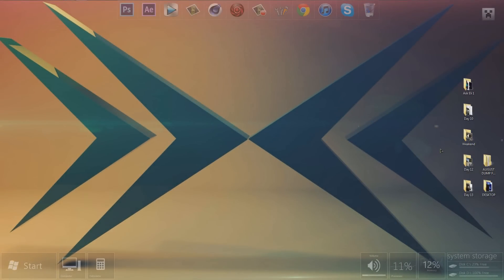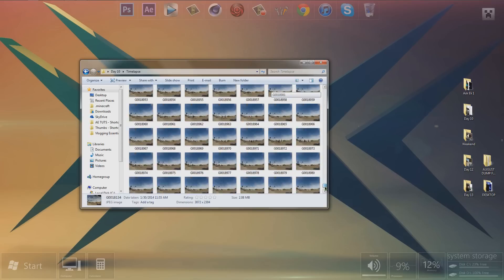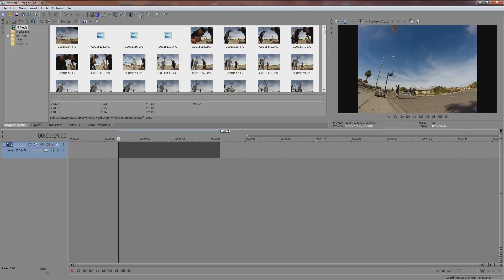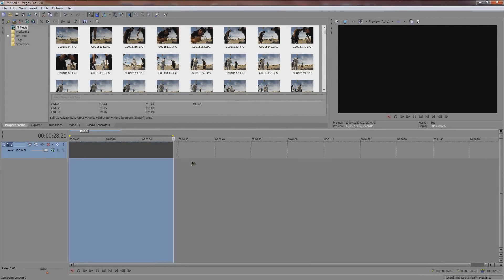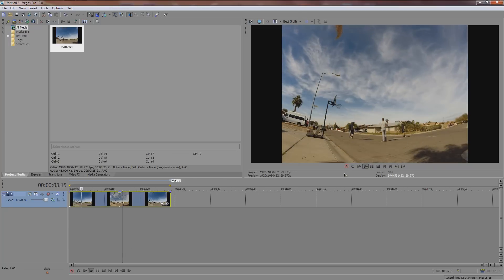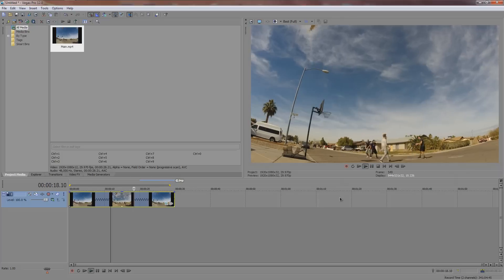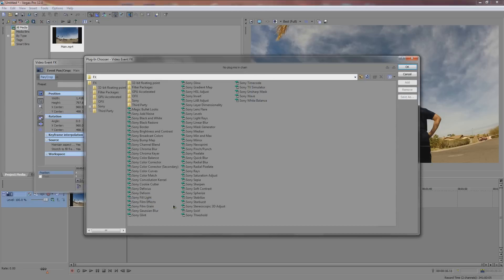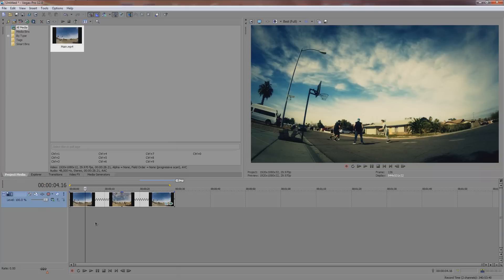How To Create A Stunning Time-Lapse (Tutorial)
Quickly edit a time-lapse using any software like Sony Vegas or Adobe Premiere! Quite a few people requested this... So here it is! Learn how to create those sexy TimeLapses seen in Eli's Vlogs!

"Song : Zerotic - Can You Feel Me (Zerotic Love Edit)
Follow Zerotic:

"Verm - Explode [Progressive House]
Follow Verm:

Equipment Used:

Shure SM7b
Blue Icicle